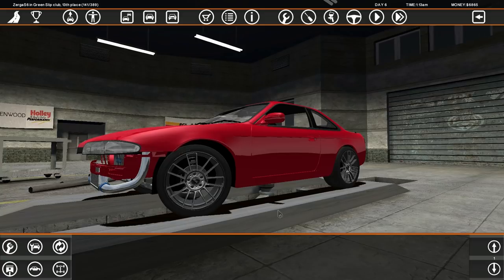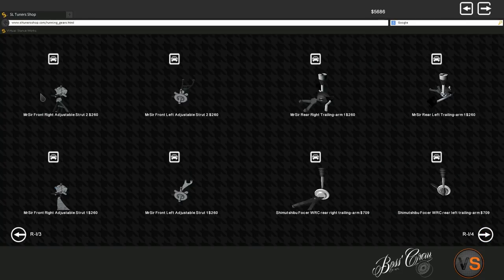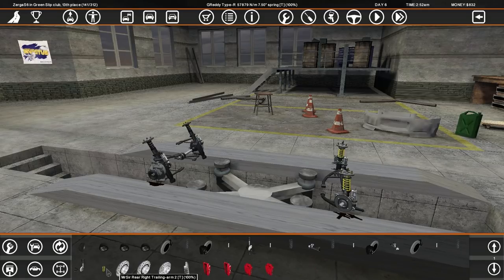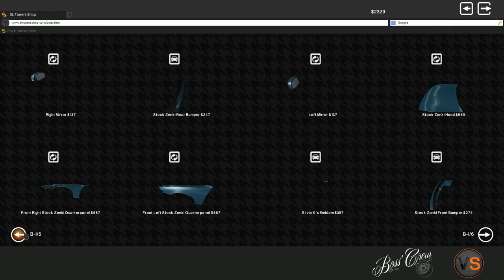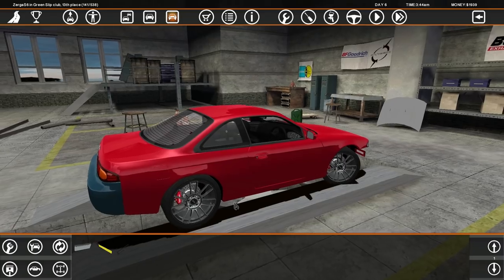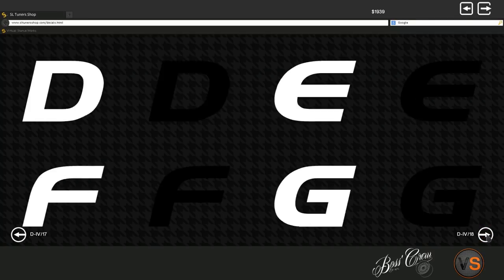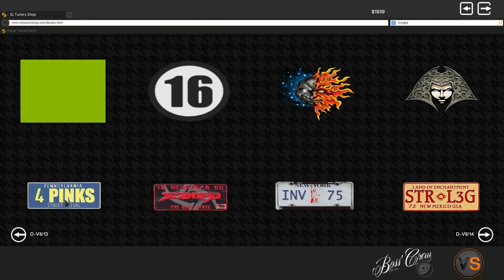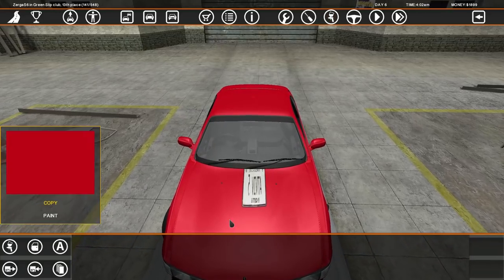Let's Play Street Legal Racing Redline S6 - EP5 - NEW SUSPENSION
►Buying a brand new set of suspension makes the car handle and look tons better.

►STEAM GROUP IS LIVE, JOIN UP!